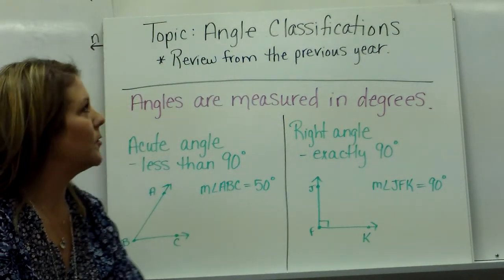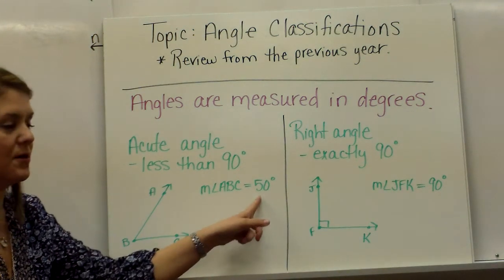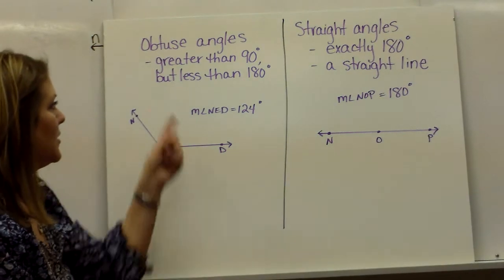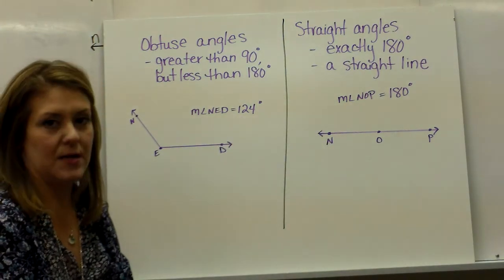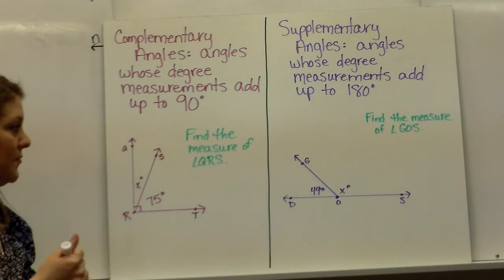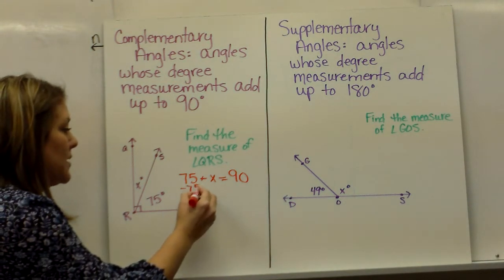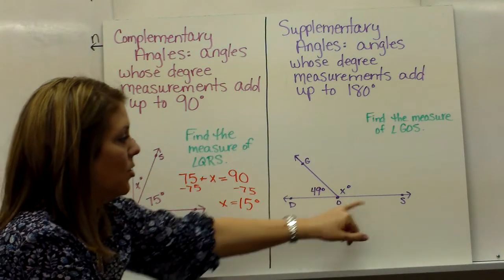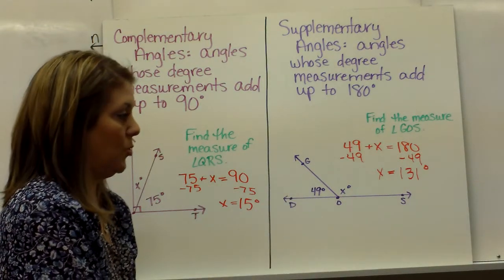Angle Classification 11 14 13